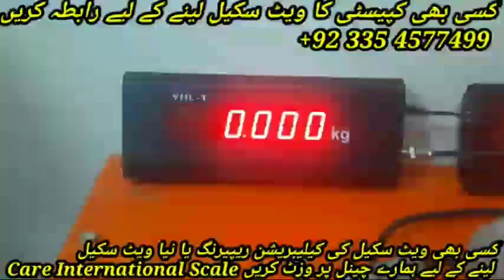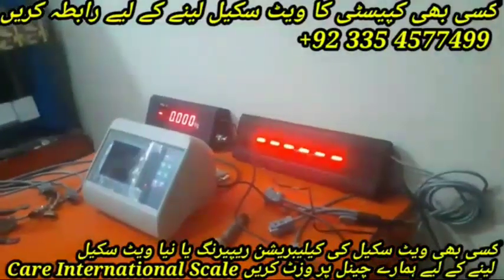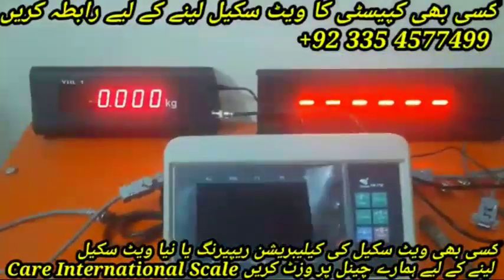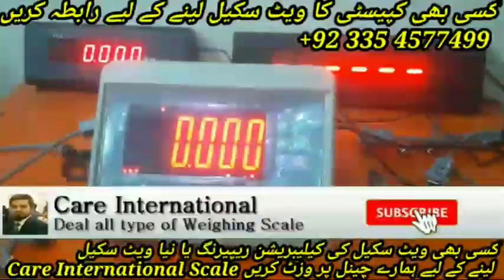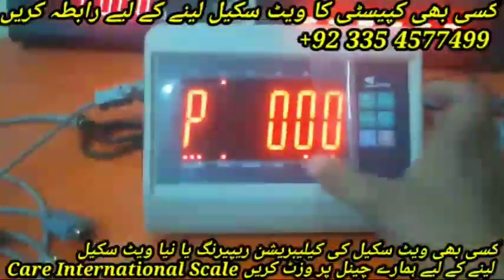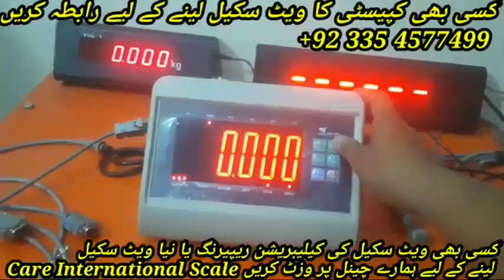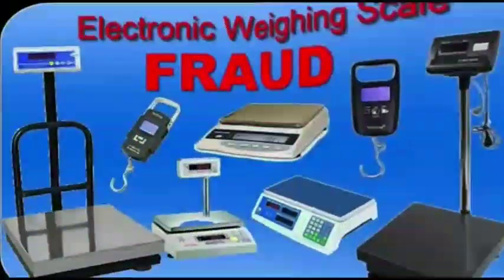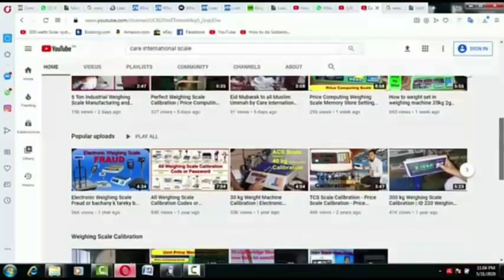How to Connect External Display with Weighing Machine by Care International Scale in English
Care internation own display that connect all weighing maching

Information YHL-3 Big Display
proname ：YHL-1/3/5/8 (YHL series Scoreboard)

Introduction
Auxiliary display for weighing device by viewing weighing result from long distance. Auxiliary display for weighing system by connecting with computer with matching output format. Weighing indicator should be equipped with corresponding communication interface to connect with scoreboard.

Standard function
◆Dynamic scan flip-latching technology (YHL-1/3/5/5S/5K/5G)
◆Static and dynamic scan flip-latching technology (YHL-8)
◆High-lighted digital segment and broad eyesight
◆Gross or net weight display from indictor or other output system
◆Display character: 18-bit LED with character height 75mm
(YHL-3/3 steel housing)
◆Display character: 6-bit LED with character height 75mm
(YHL-3 steel housing)
◆Display character: 6-bit LED with character height 125mm
(YHL-5 steel housing)
(YHL-5S,character LED, water proof housing)
(YHL-5G,dot LED, water proof housing)
◆Display character: 6-bit LED with character height 200mm
(YHL-8 steel housing)
◆Display character: 6-bit LED with character height 25mm
(YHL-1 steel housing)

Technical parameter
Power:AC187-242V:49-51HZ
Communication interface:current loop way/RS232
Operating temperature:0-40℃
Operating humidity:≤85％RH

Nonstandard Function( Optional, please inform sales staff if need):
◆Connection to PC function
(Output format of PC should be offered by customer)
◆Connection to other indicator function
(Corresponding manual for indicator or sample should be offered)

External Display connect to YH T7 Weighing Machin
Its 3 inch Display its Model is YH-3
Big Display YH 3 size is 3 inch digit size

YHL-3ExternalDisplay